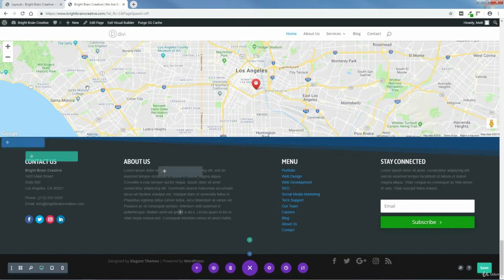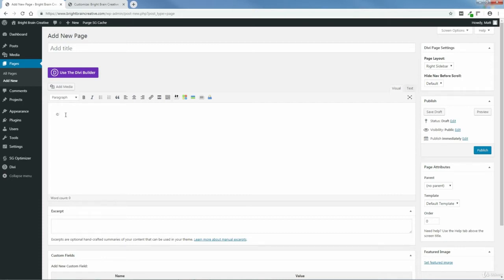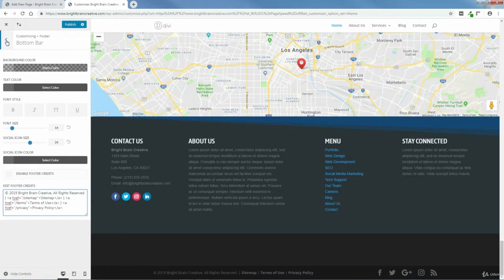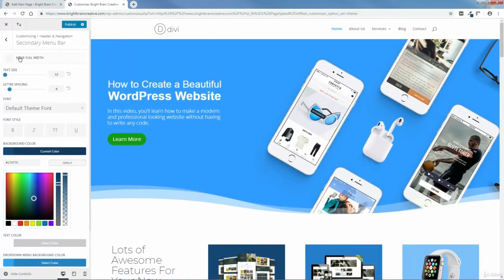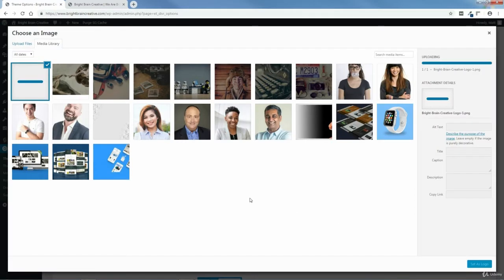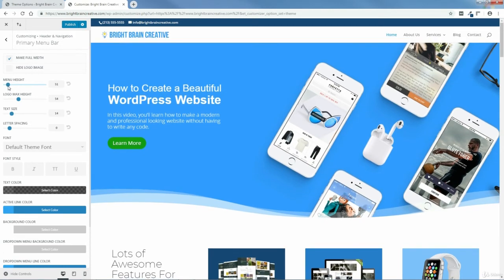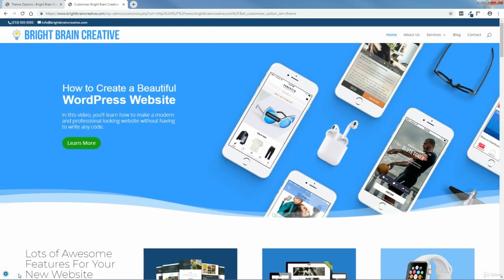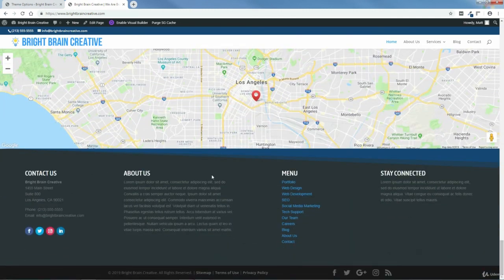Customizing the Bottom Bar and Adding a Logo in Divi theme 2020